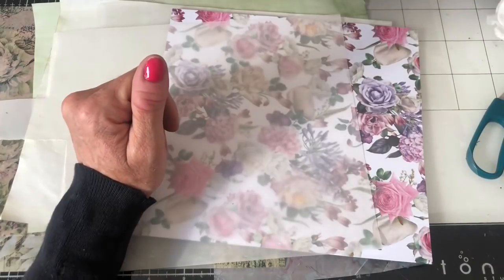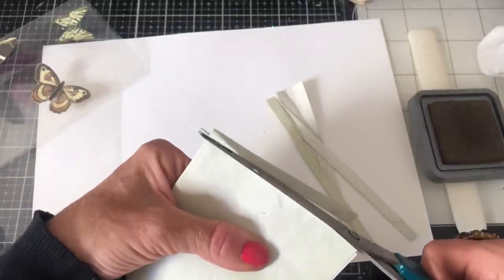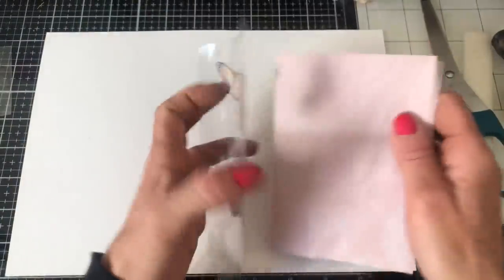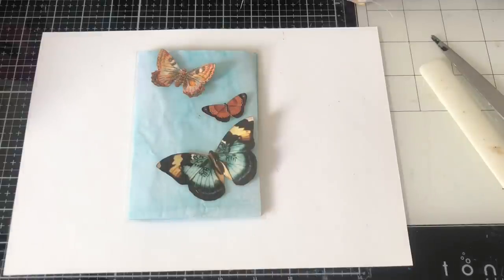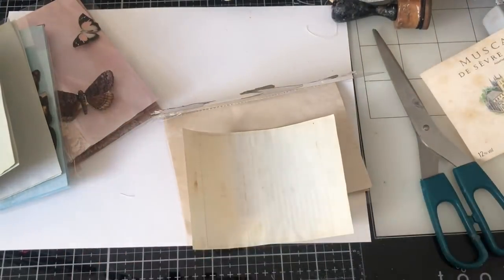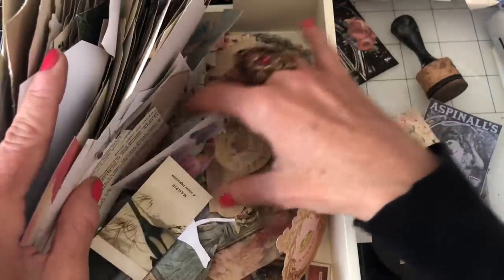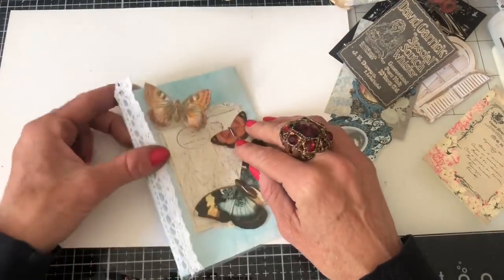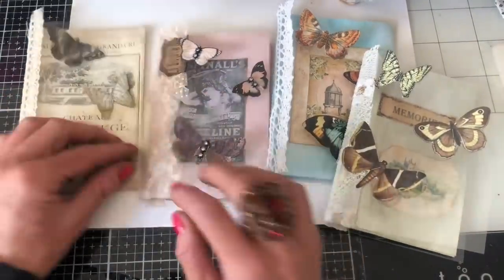Acetate Butterfly Books for Junk Journals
I am making these super cute little butterfly books using some acetate, the are so pretty aren't they? Thank you to Sew Carol for the inspiration. She made these awesome little booklets from some collaged master boards. Congratulations to the winners, Tinax

Useful Links:
My Etsy shop

200gsm Smooth Paper for Printing from Inkjet Printer - beautiful qulity prints
Bosch Hot Glue Gun
1.5 inch large Book Rings - perfect for chunky ring bound journals
Tim Holtz Vintage Photo Distress Ink
HP 6950 Printer - Instant Ink Compatible